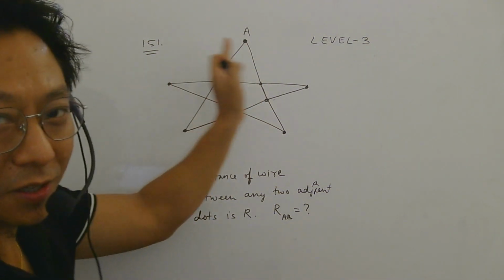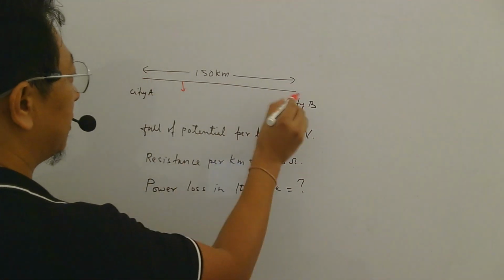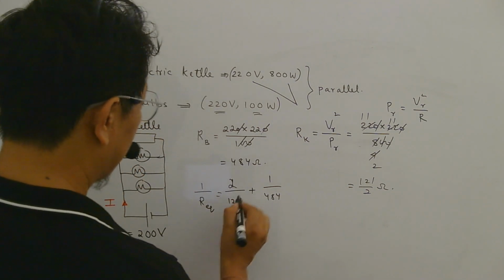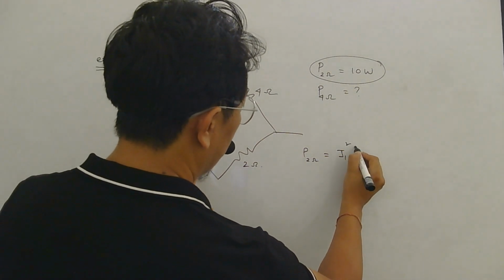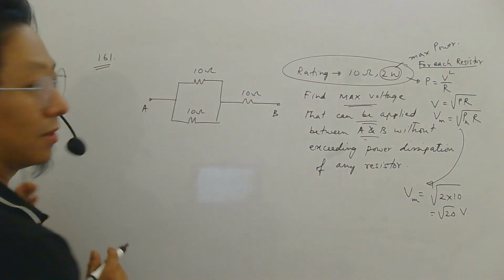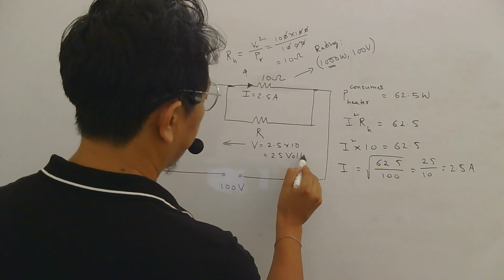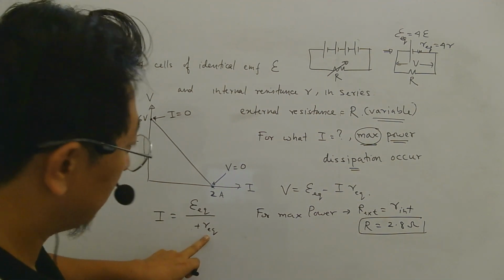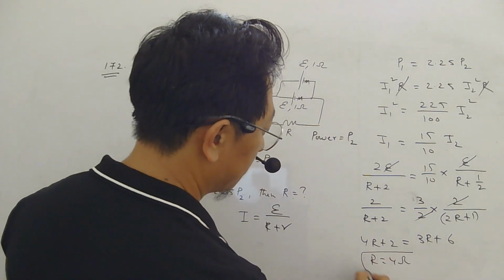Problems (NEET - JEE Level) based on Electric Power